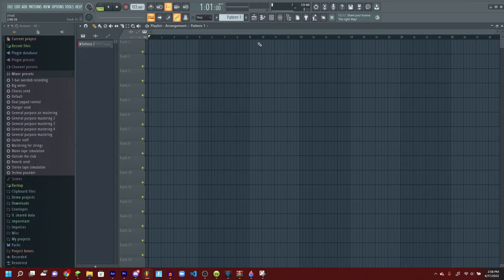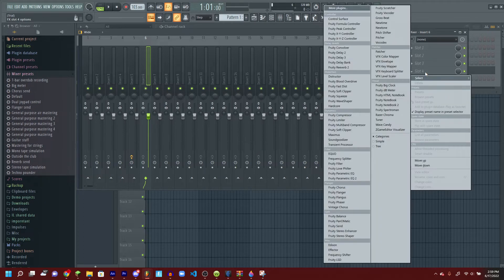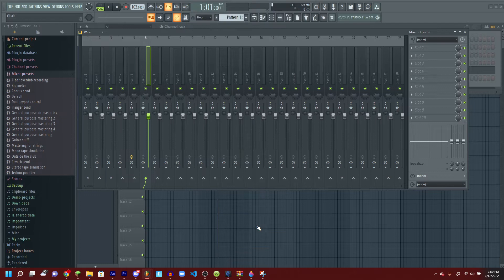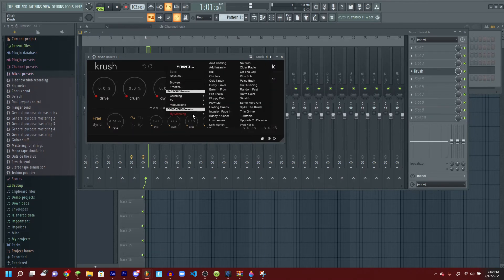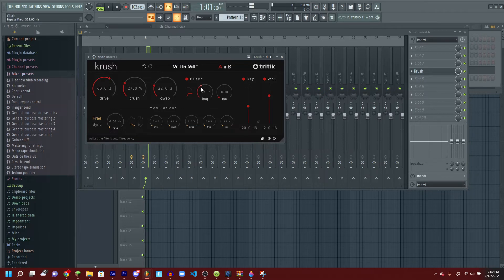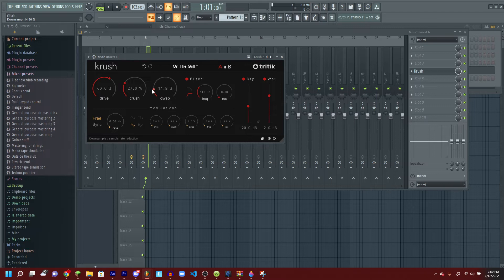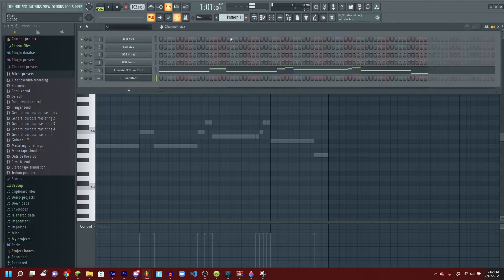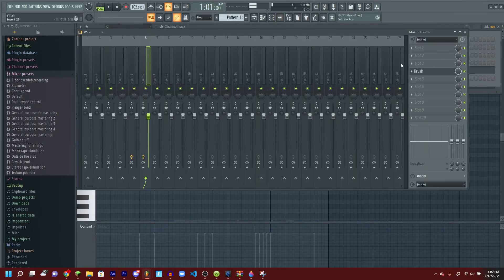How to do the BF pixel voice in Fl Studio 20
lol